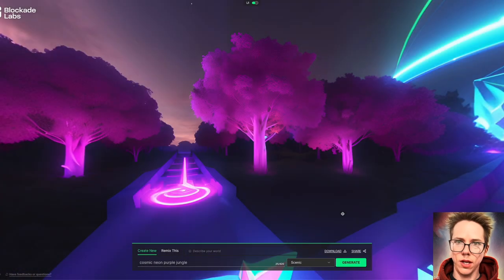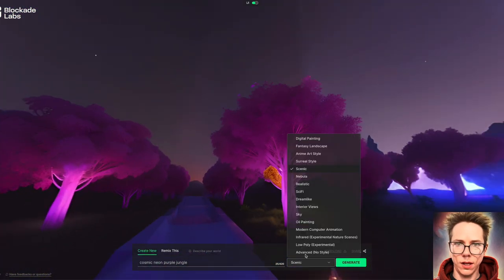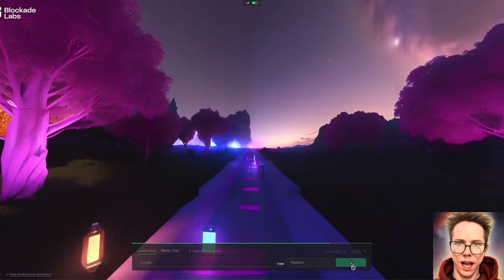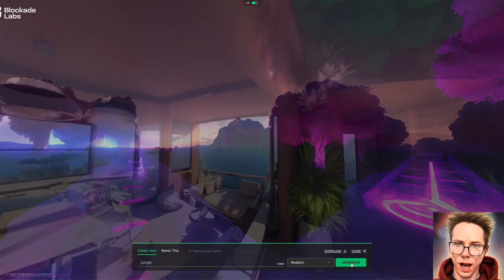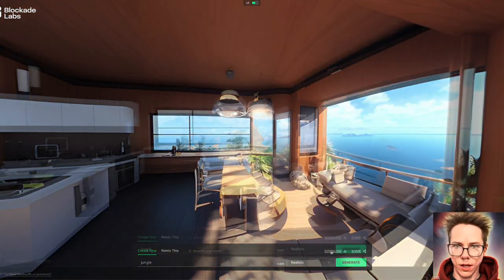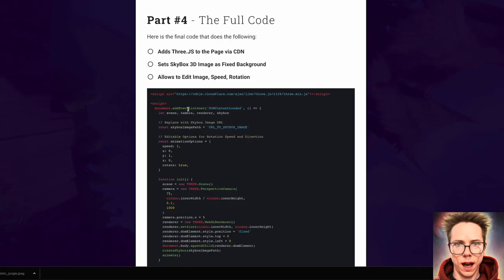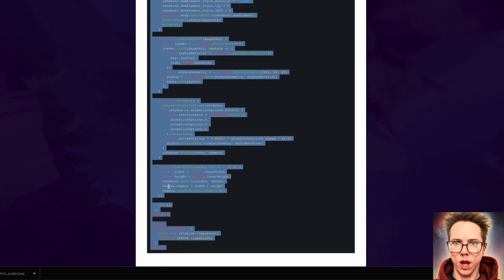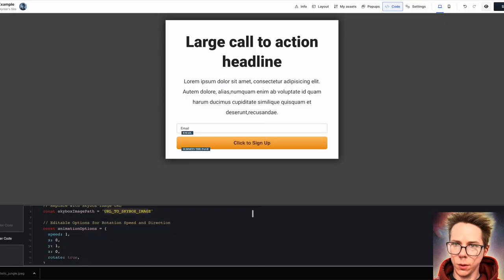Add Skybox Labs to ClickFunnels 2.0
Use new Skylabs AI tool to generate 3D skybox images and use Three.JS to use as background inside of ClickFunnels 2.0